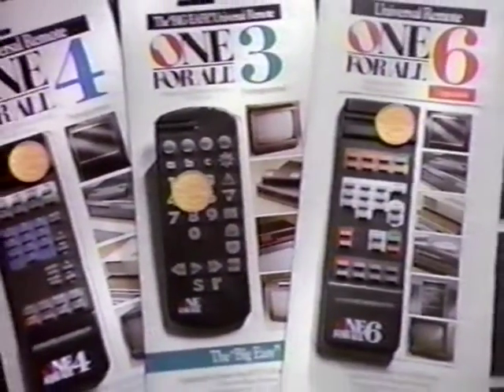One For All Remote Control Commercial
Early 1990s commercial for a universal remote control unit.